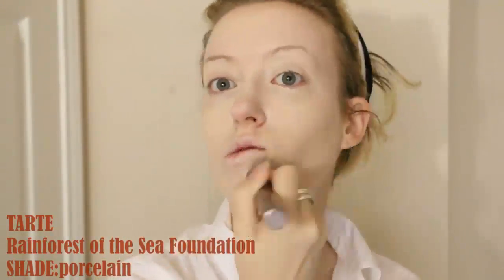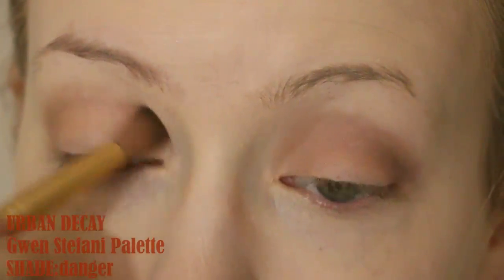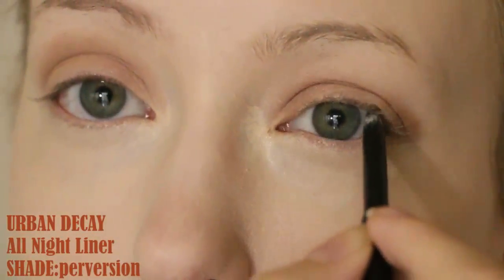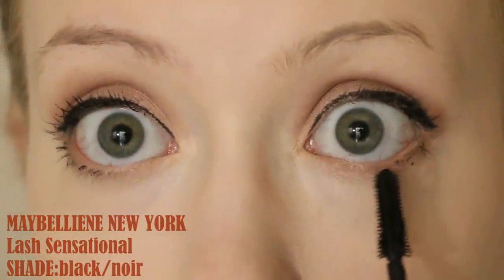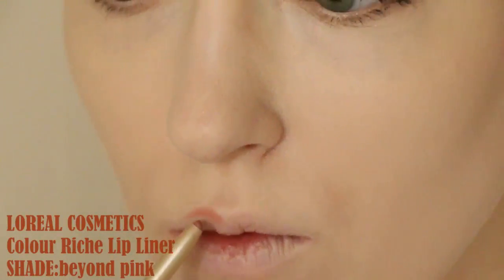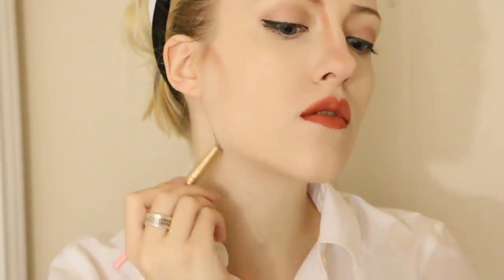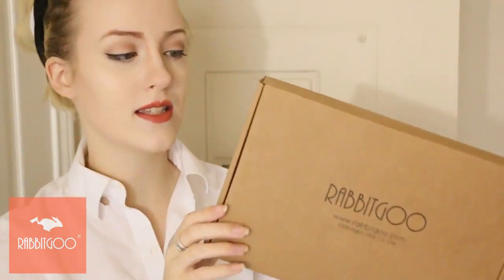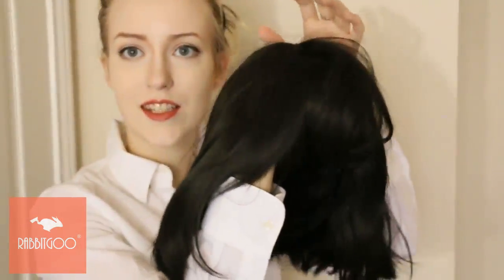MAKEUP TUTORIAL : Mia Wallace | Pulp Fiction | Collab + Rabbit Goo Review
Please check out Rabbit Goo here!

PRODUCTS USED:

-Rabbit Goo Black Wig (see above link for product link)
-Tarte Water Foundation - Rainforest of the Sea Collection
-NARS Concealer
-Urban Decay Gwen Stefani Palette
-Tarte BB Foundation Powder
-Too Faced Love Light Prismatic Highlighter
-Kat Von D Everlasting Liquid Lipstick
-Kat Von D Tattoo Liner
-Urban Decay 24/7 Glide-On Pencil
-Maybelline Mascara